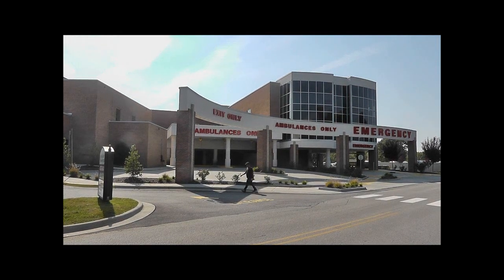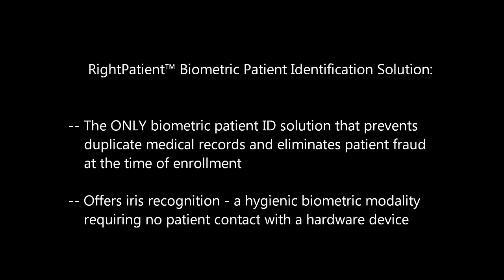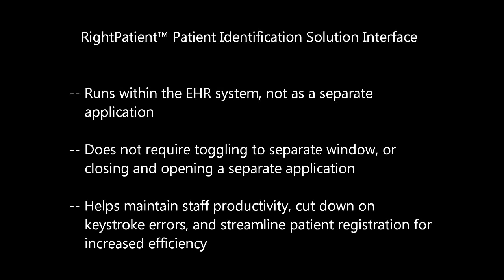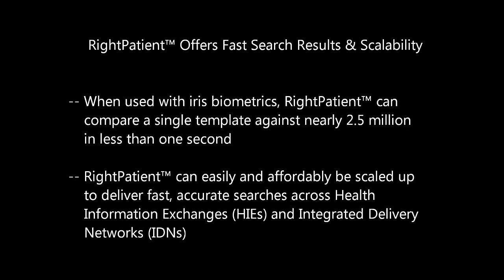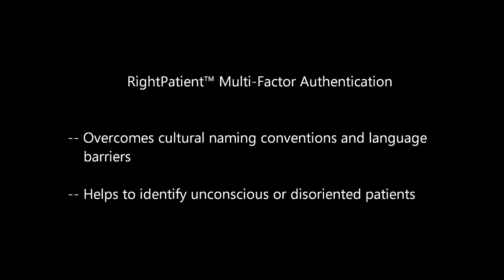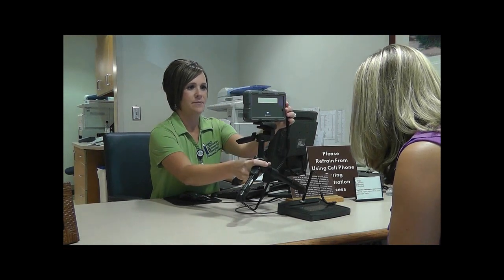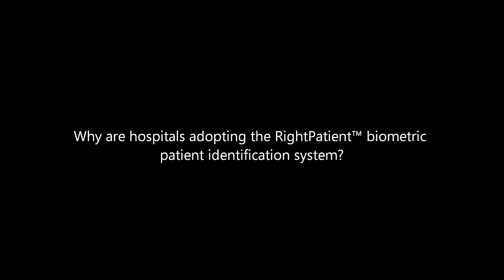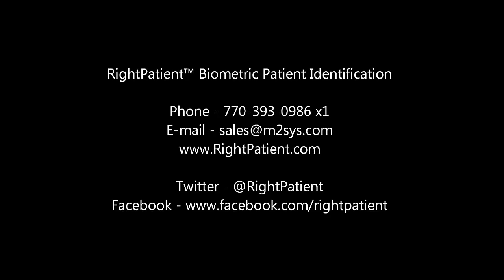RightPatient™ Biometric Patient Identification System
For more information on the M2SYS suite of healthcare solutions, please visit our Web

RightPatient™ is healthcare's only biometric patient identification solution that quickly and accurately searches the entire master patient index at the time of patient enrollment which is the only true way to prevent duplicate medical records and eliminate patient fraud, and offers iris recognition, a contactless, hygienic biometric modality that supports healthcare infection control standards.

RightPatient™ also offers the unique ability to run within an EHR solution, allowing medical staff to access its features without closing a window or toggling to another application to help maintain productivity, and streamline the patient registration process for increased efficiency.

RightPatient™ seamlessly interfaces with any EHR system and any software utilized within a hospital and across an integrated delivery network or  health information exchange and requires minimal hospital IT full time equivalents for installation and maintenance so IT staff can focus on other projects and maintain high levels of productivity.